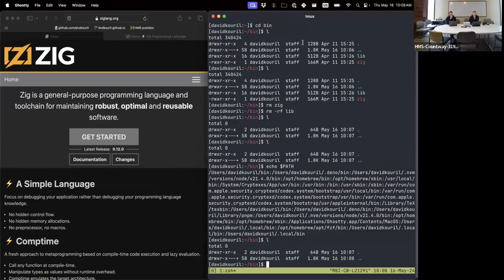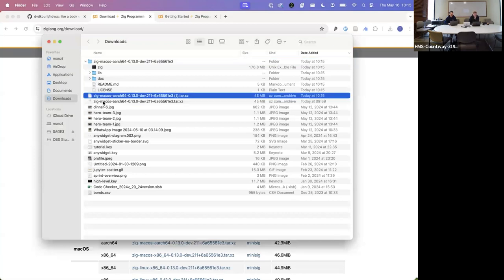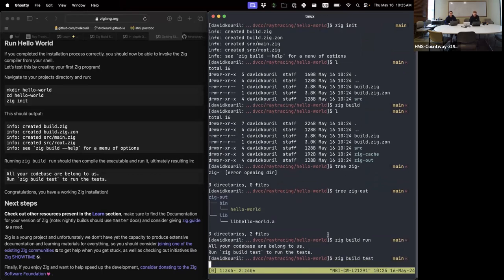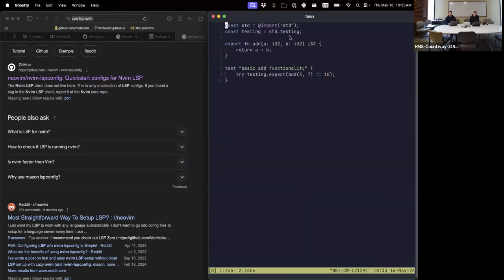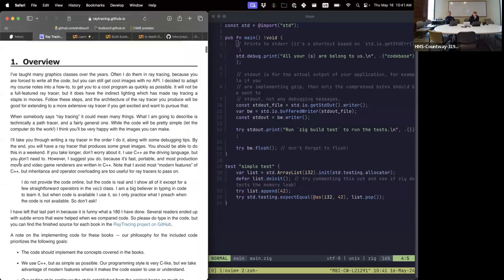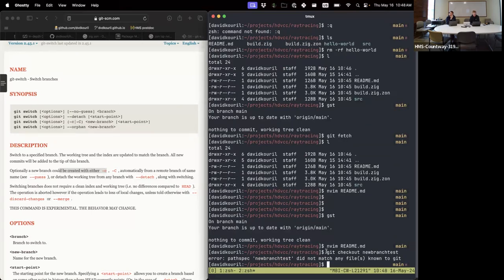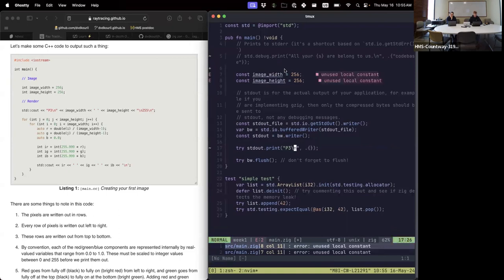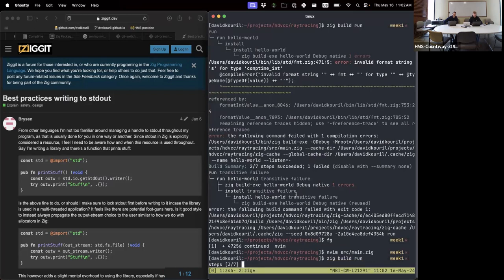hidive coding club: week01, setting up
00:00 preamble
01:20 installing zig
10:58 zig init (creating a new project)
17:47 install zig language server for neovim (zls)
31:28 initial commit
34:31 rabbit hole - git switch (what is it?)
38:27 ray tracing in a weekend (overview)
40:06 std.io (formatting strings / printing to stdout)